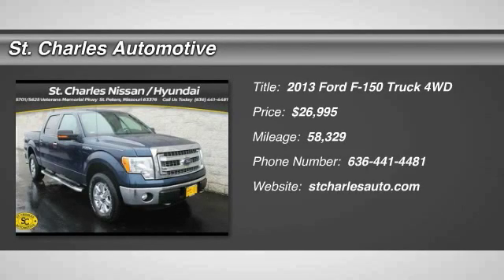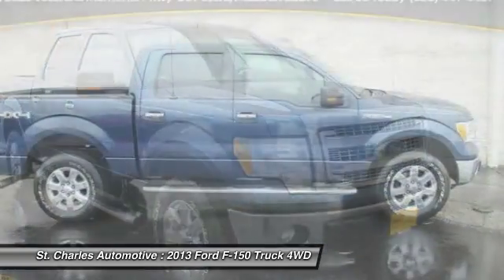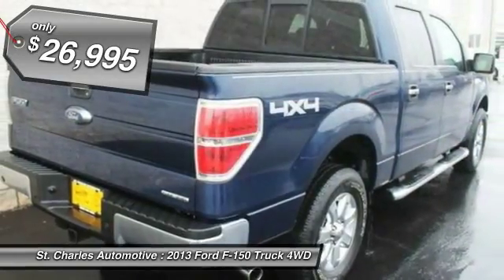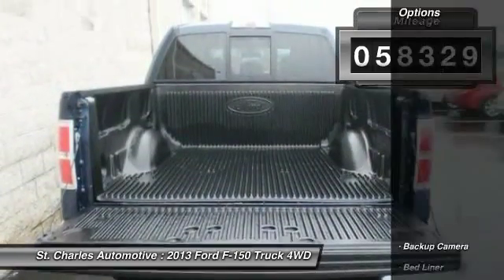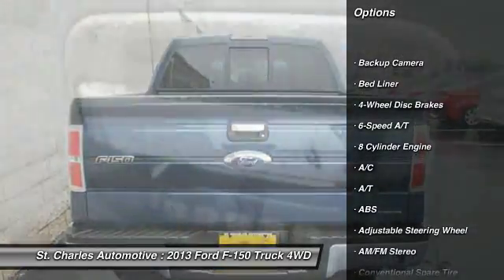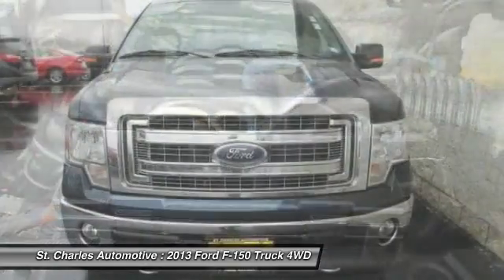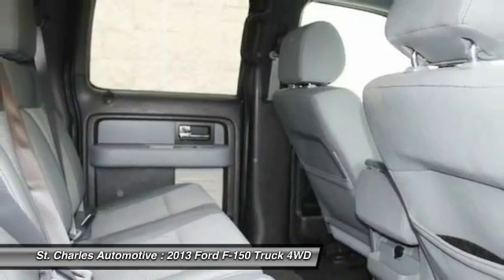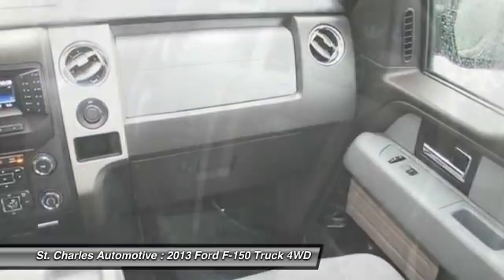2013 Ford F-150 St. Charles Hyundai 46631-2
2013 Ford F-150 XLT SuperCrew